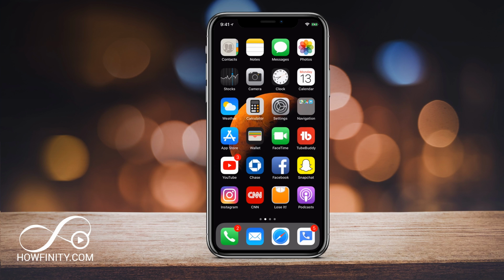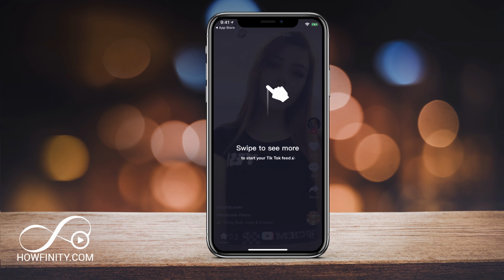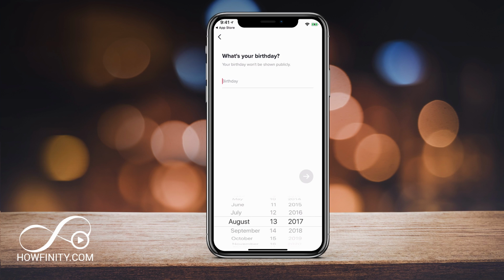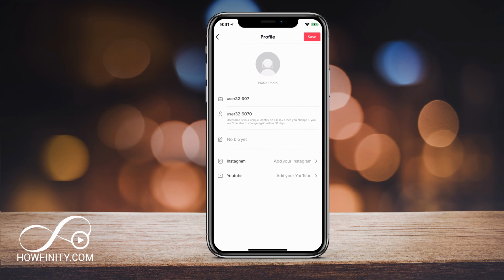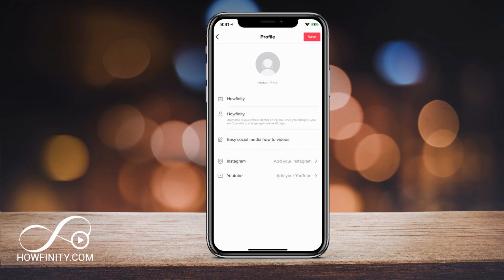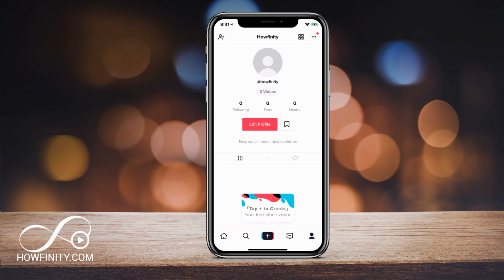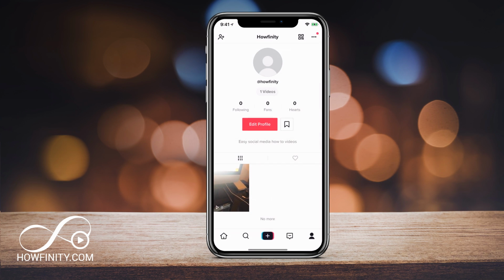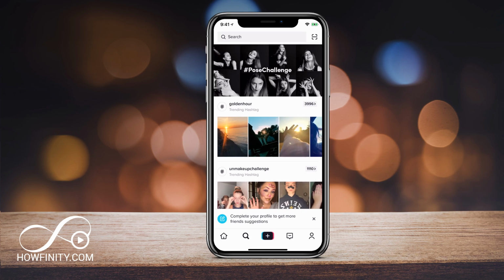How to Create a New TikTok Account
Want to create a TikTok account from scratch? Musical.ly recently changed its name to TikTok and if you don't have an account, it's time to create one.
TikTok could become of the biggest social media platforms and you can get started before it's too late.
If you already have a Musical.ly account, you already have the TikTok app.

Creating an account is easy.  Download and install TikTok.  Scroll up to get started once you launch the app.

Click the profile icon on the bottom and sign up.  You can use email, phone, or social media accounts to sign up.

Once you sign up, change your profile name.  This can be changed once every 30 days on TikTok.

If you've ever used Instagram, the app works in a very similar way.